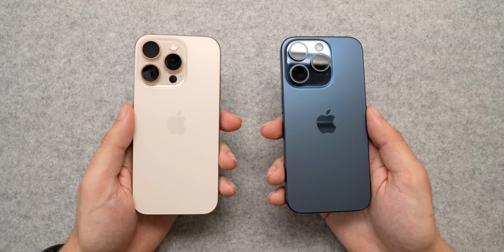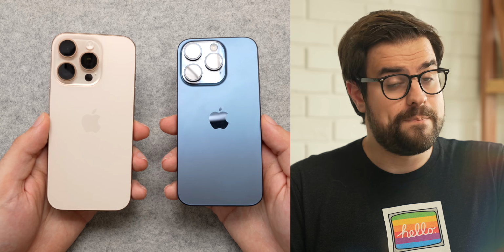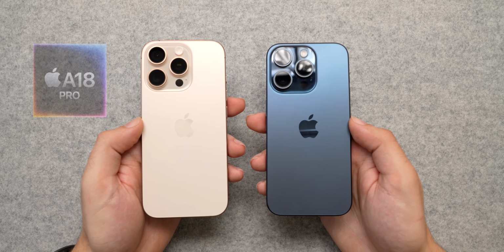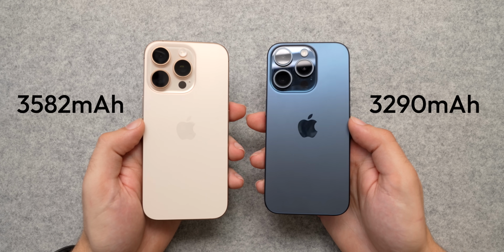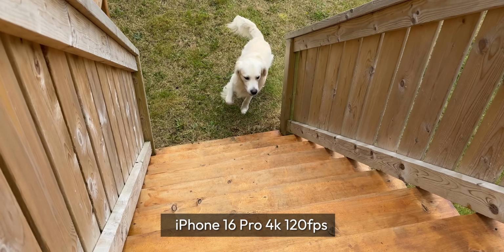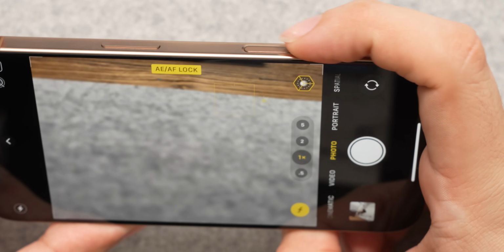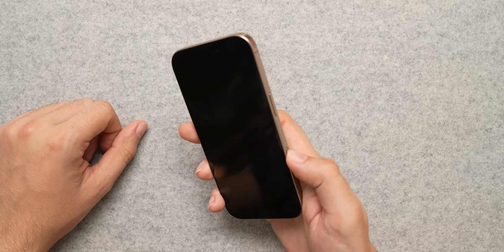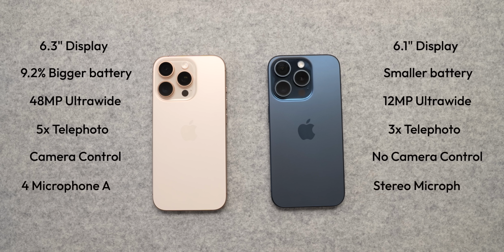iPhone 16 Pro vs. iPhone 15 Pro: Every Difference Explained!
Should you get the new iPhone 16 Pro, or save some money on a discounted 15 Pro? Let's talk about every difference between the new iPhone 16 Pro and the outgoing iPhone 15 Pro.

Mark